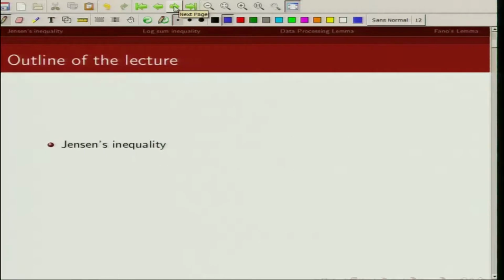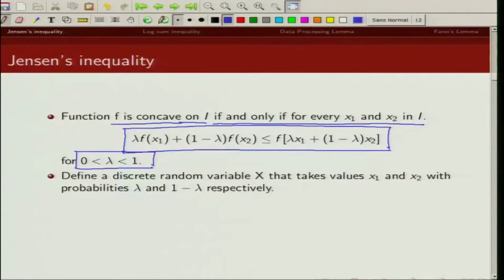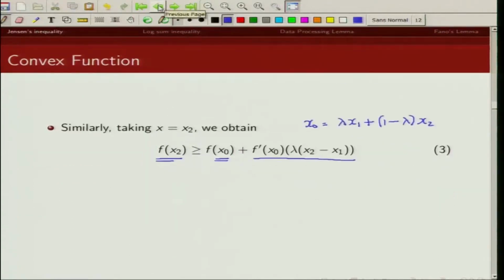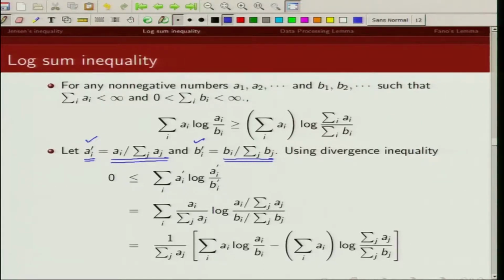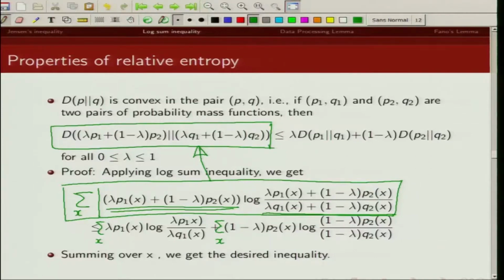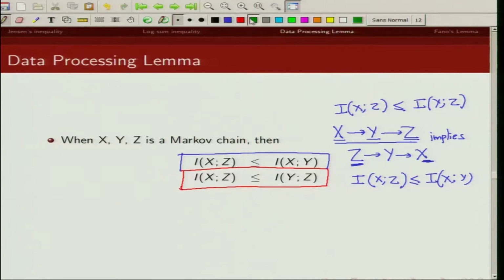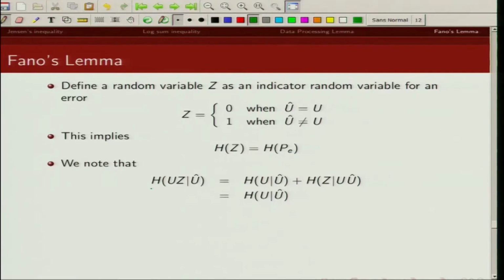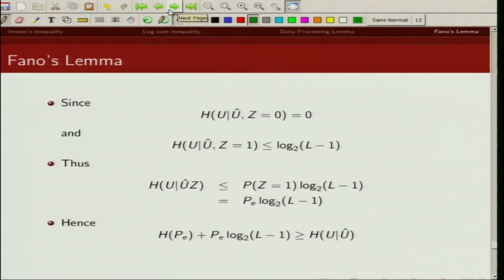Lecture-2A Information Inequalities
An Introduction to Information Theory